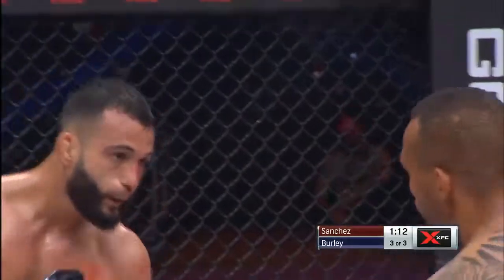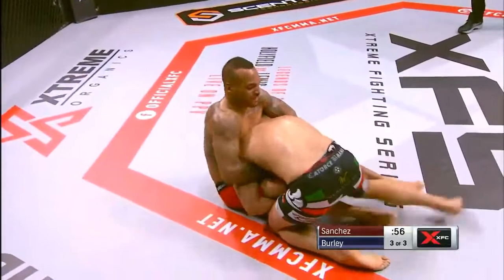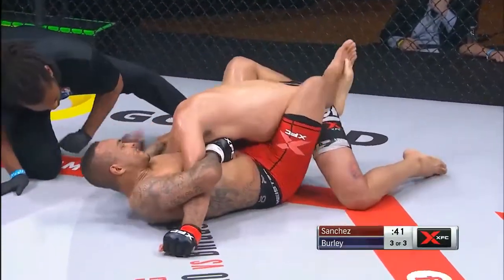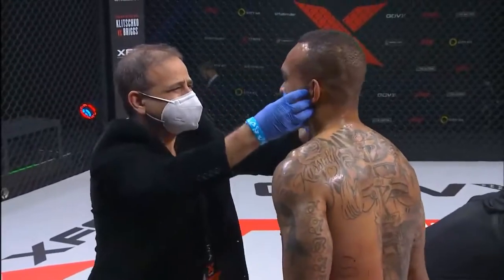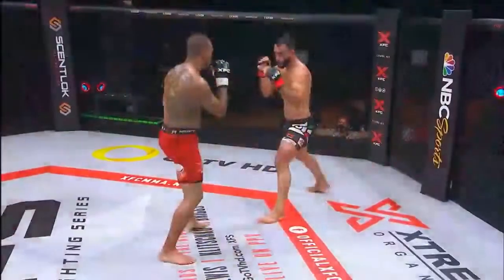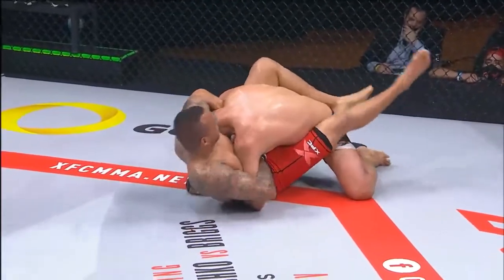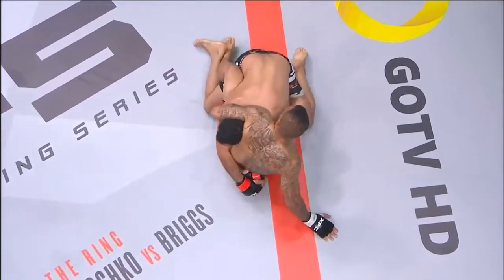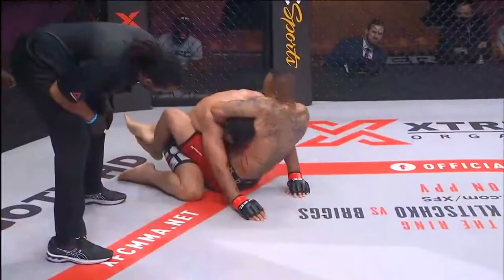LaRue Burley versus Alex Sanchez round 1 of the XFC Welterweight tournament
LaRue Burley versus Alejandro Sanchez This is round 1 of the XFC Welterweight tournament in Atlanta, Georgia,  November 11, 2020